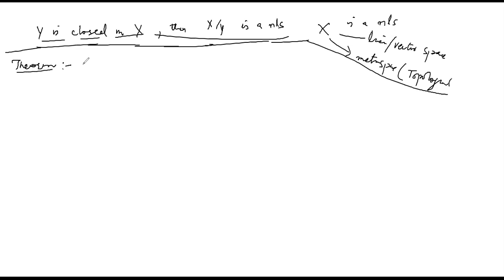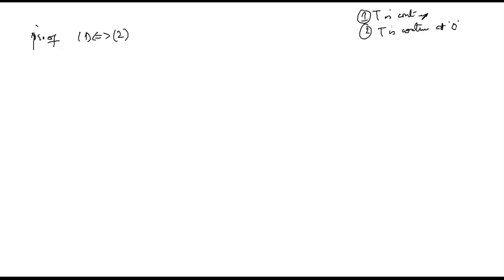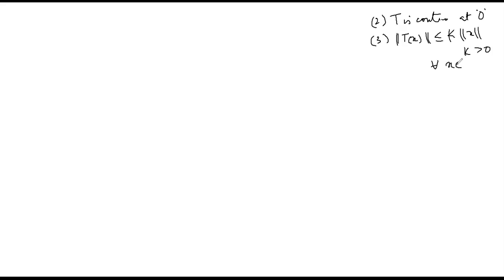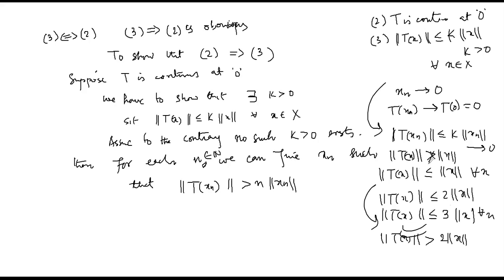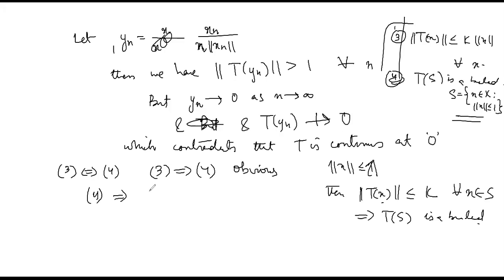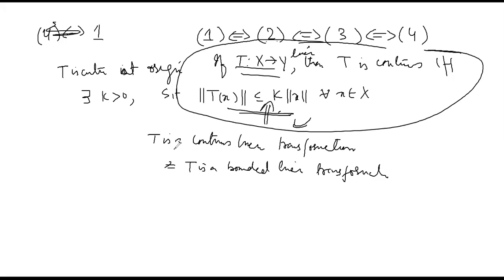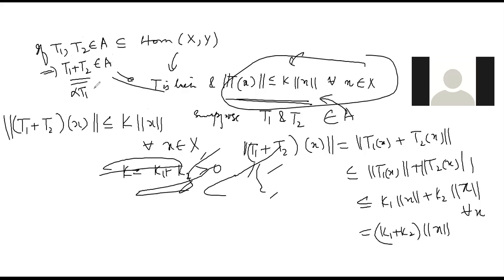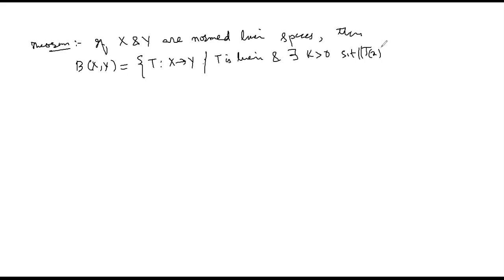func anal1 lect9